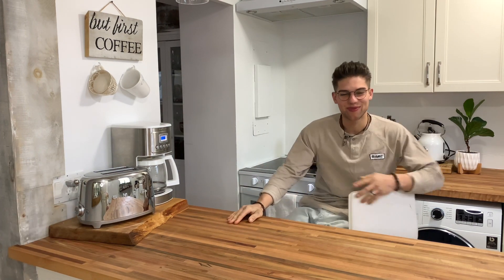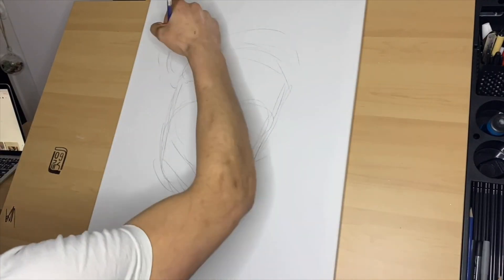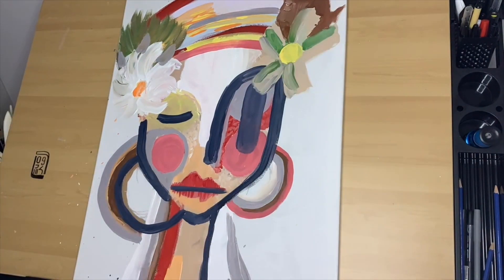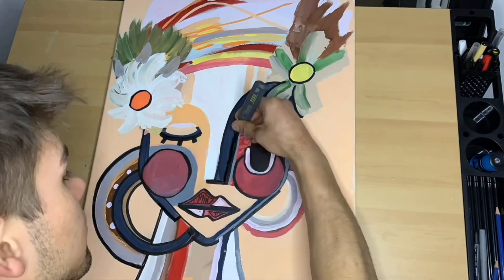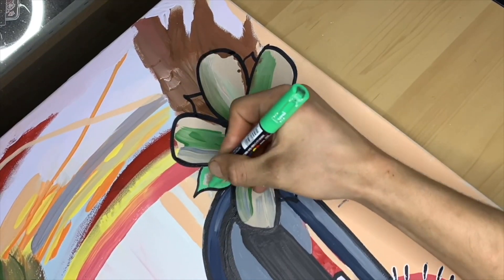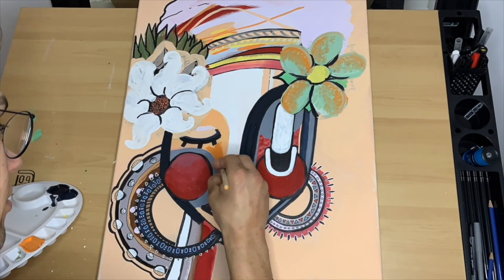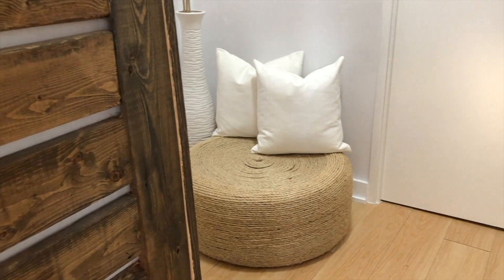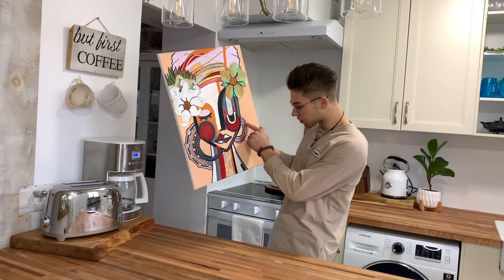How to Paint an Abstract Face - Boho Style Wall Art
In this video, I demonstrate how you can draw and paint an abstract face with lots of colour to make the perfect boho style wall art.  Hope you enjoy !

Suggested Tools and Materials for this Painting:
Artist Paint Brushes Set
Posca Paint Markers
White Paint Pen
Sharpie SUPER TWIN TIP